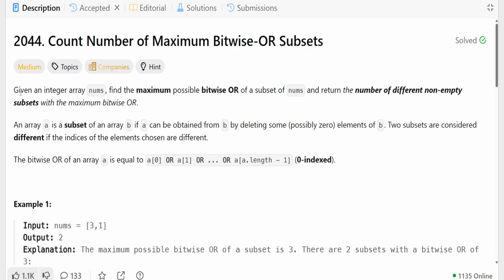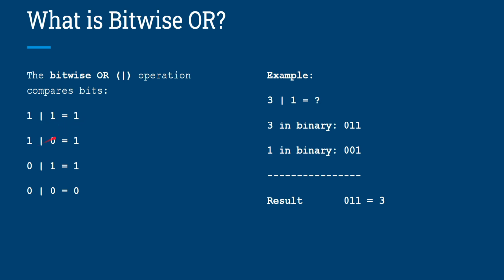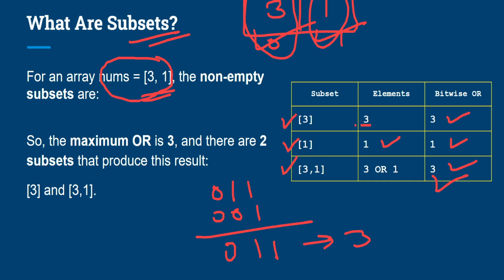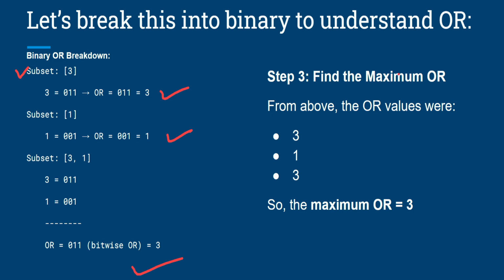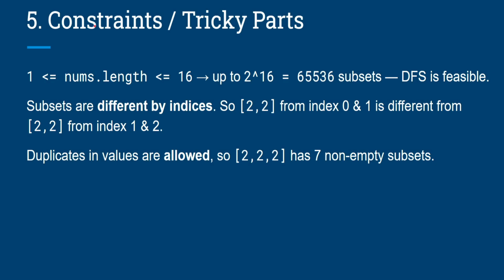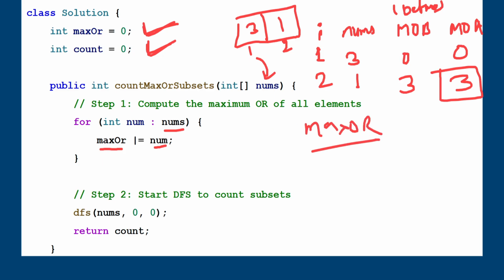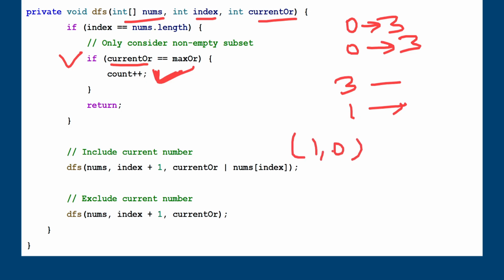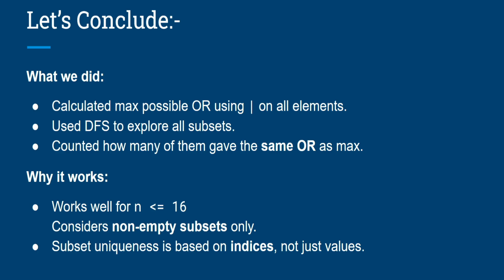Count Number of Maximum Bitwise-OR Subsets | Leetcode 2044 | DFS + backtracking With Bitwise OR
Master Leetcode 2044 – Count Subsets with Maximum OR Value
In this video, we break down Leetcode 2044 step by step using dry run, DFS intuition, and clean Java code. Perfect for DSA preparation, coding interviews, and competitive programming.

What you’ll learn in this video:
DFS + backtracking approach with bitwise OR
Dry run example to understand logic step-by-step
Clean and optimized Java implementation

If you’re preparing for FAANG interviews or want to master recursion and bitwise concepts, this is a must-watch!